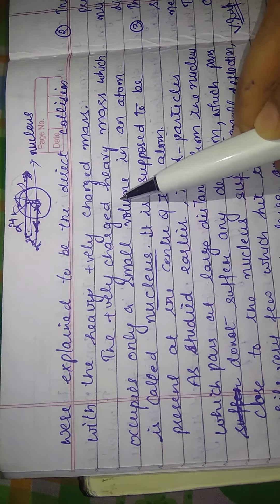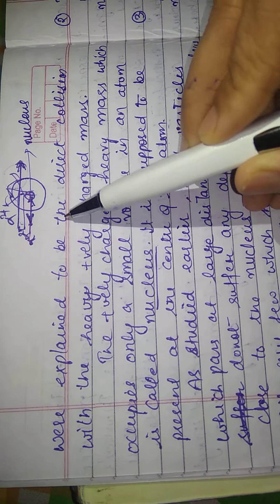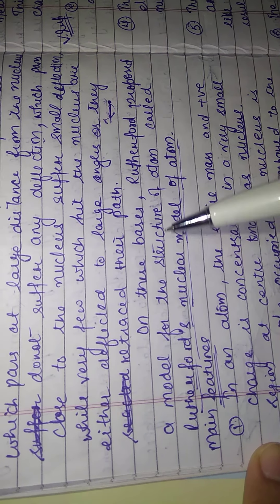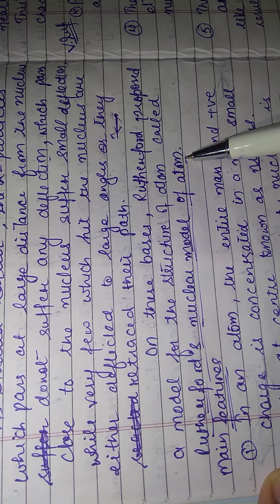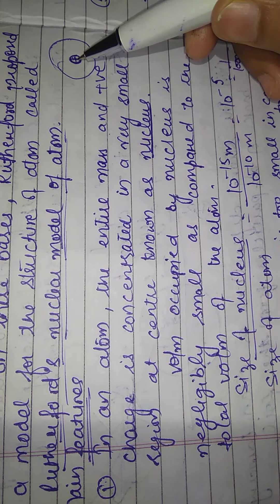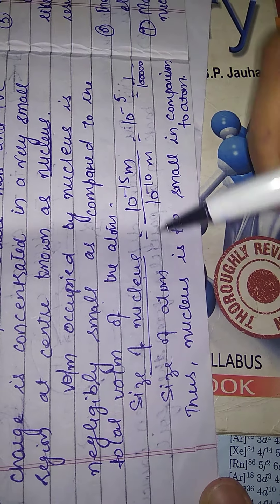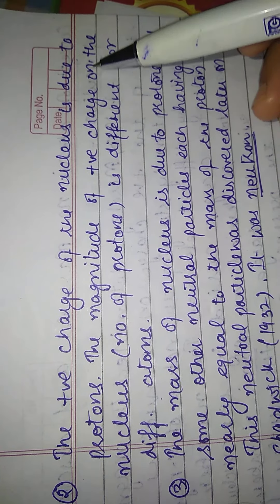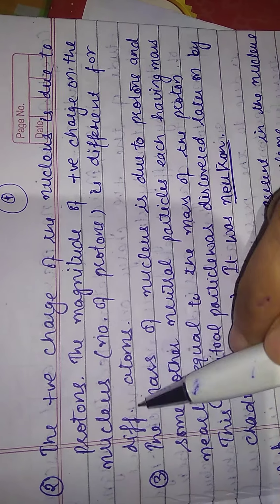Chemistry 8 +1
Guru Nanak collegiate school budhlada